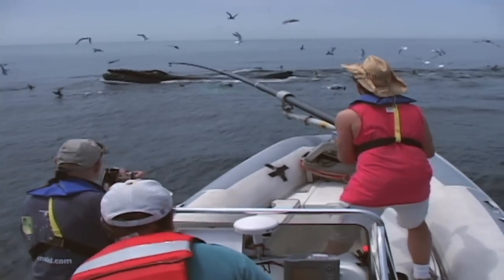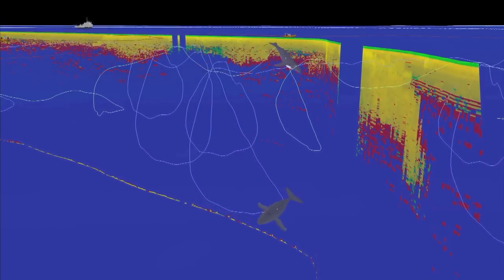Ocean Frontiers: Saving Whales at Stellwagen Bank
Excerpt from "Ocean Frontiers," a feature-length documentary produced by Green Fire Productions.

"Saving Whales at Stellwagen Bank:" Shipping executives, marine biologists, Massport and Excelerate Energy come together to find solutions that work for commerce and whales.